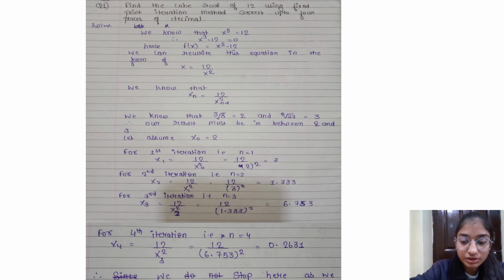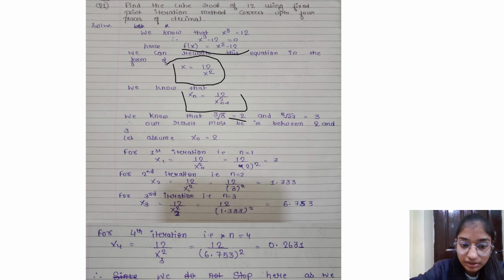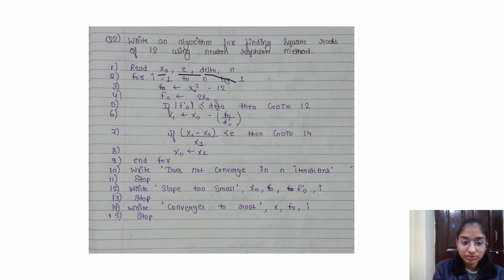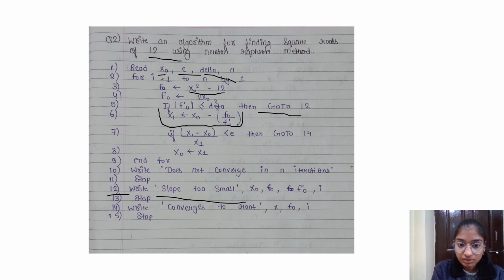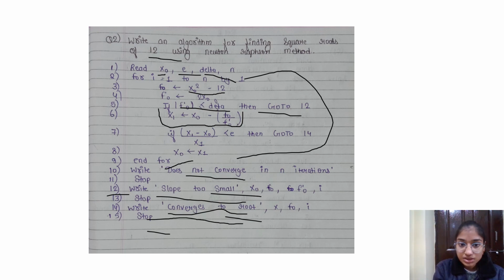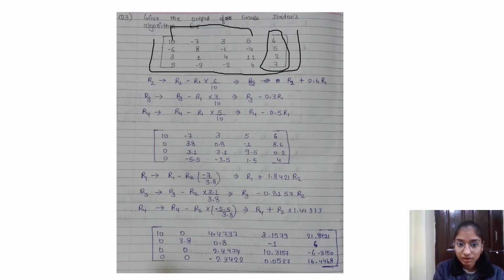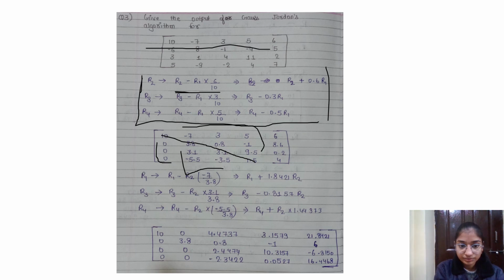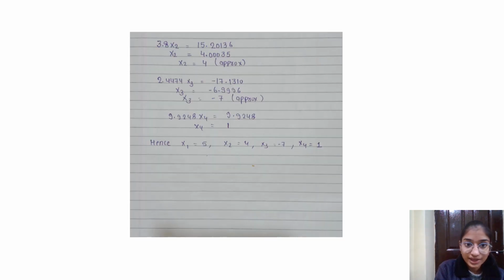CONM first internal solution set B